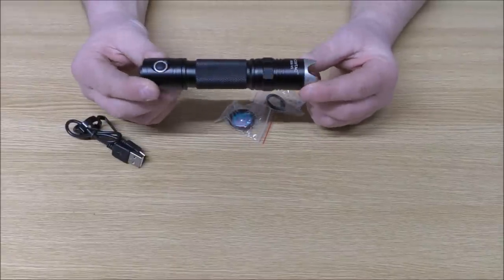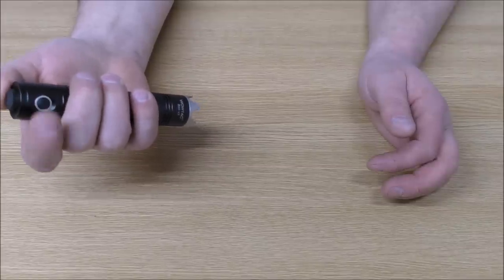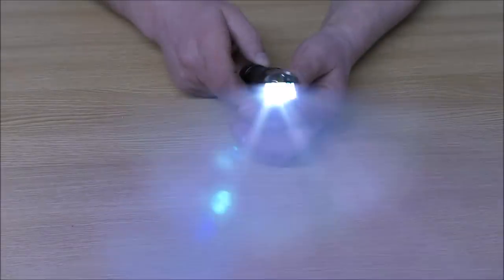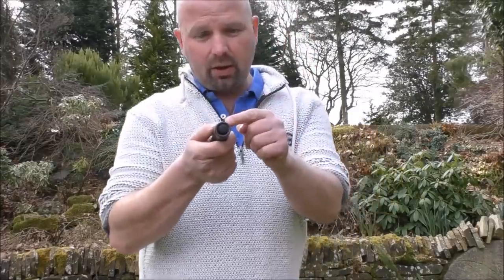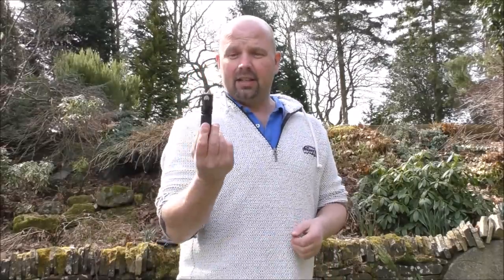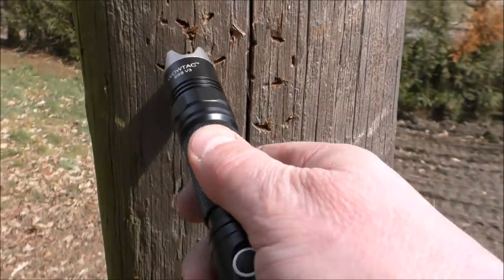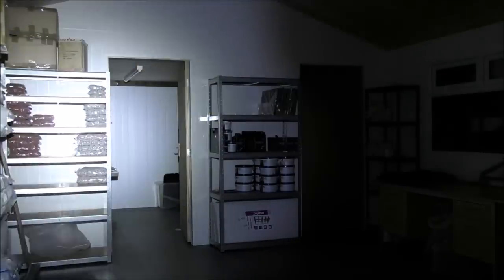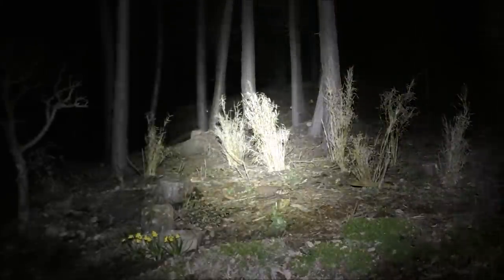My First Proper 'TACTICAL' Flashlight? Wowtac BSS V3 Review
WOWTAC BSS V3 (on Amazon.com)
Previous Version (V2)

What a great flashlight - even though I slammed it into a telegraph pole to test the strike bezel and broke the battery the flashlight housing and light withstood the impact and still works perfectly. with a new battery, lol

Definitely a flashlight which could accurately be described as 'tactical' due to the great features and outstanding performance.

Impact resistant, waterproof, powerful LED, great battery which can be recharged using micro USB, strike bezel, function button correct place and an instantly accessible strobe. what more could you want?

Developed between Thrunite and Black Scout Survival (Youtube channel)

Pondguru